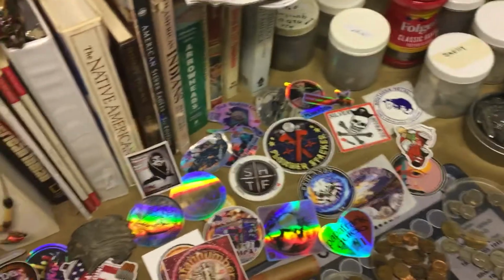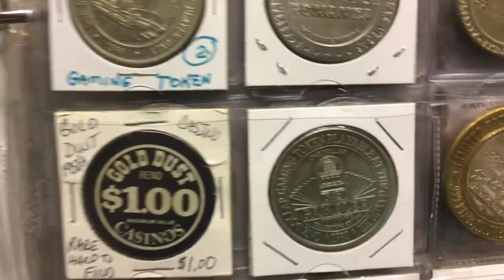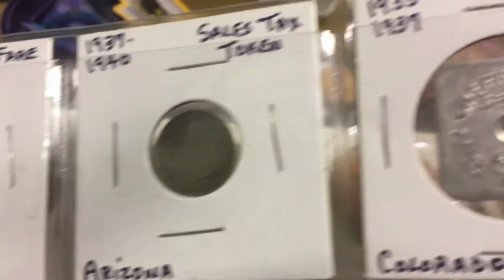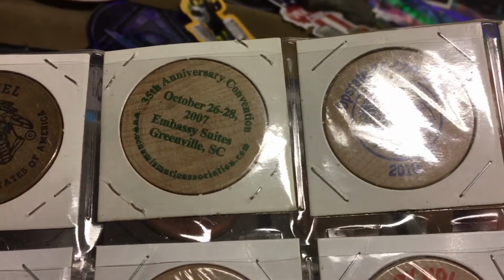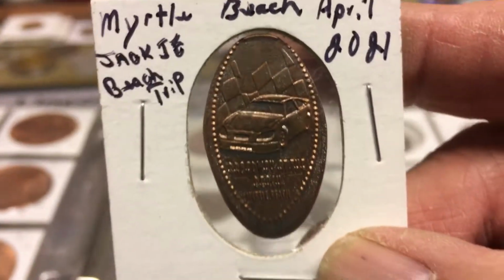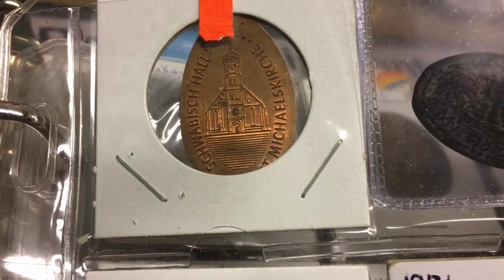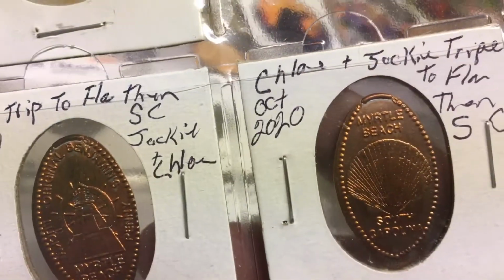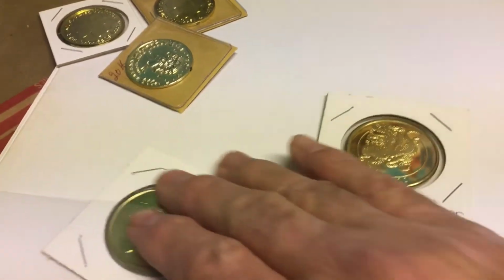A look at my Tokens